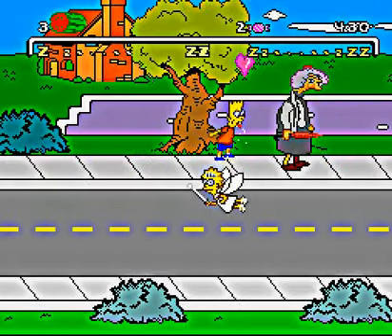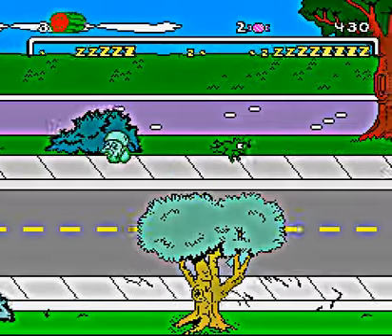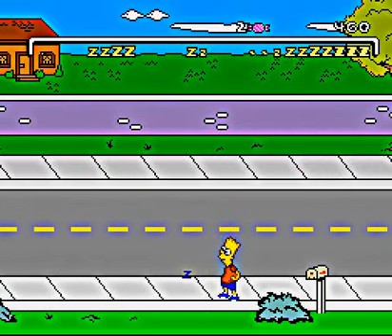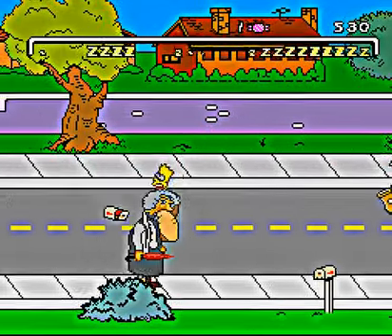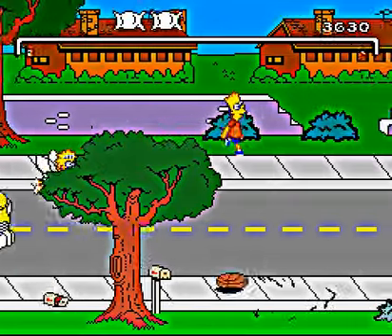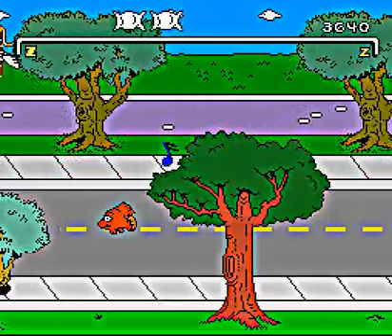Let's Play Bart's Nightmare another preview: Overworld goodies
Wherein I show off a little bit of the hub-world of this spectacular disaster.